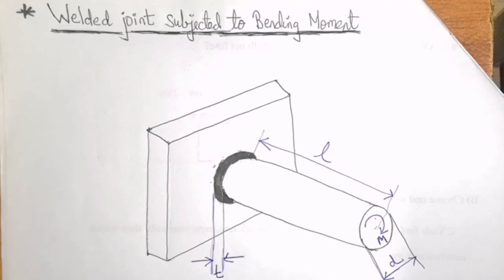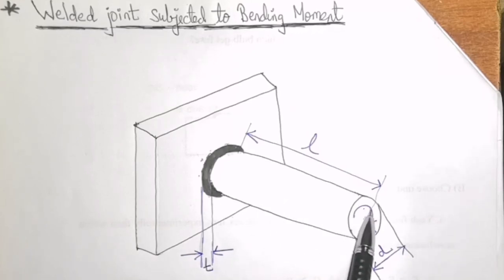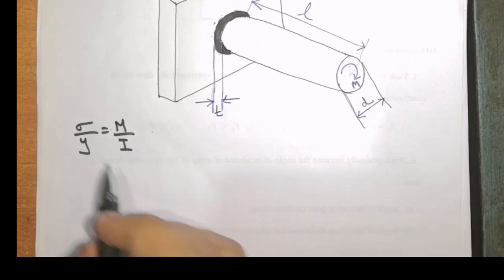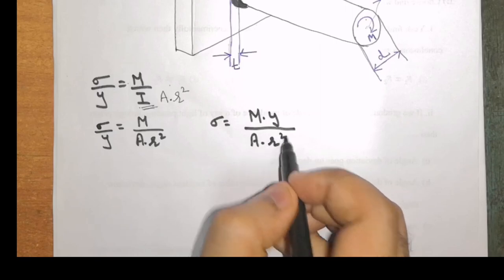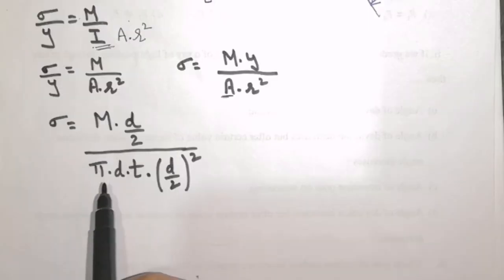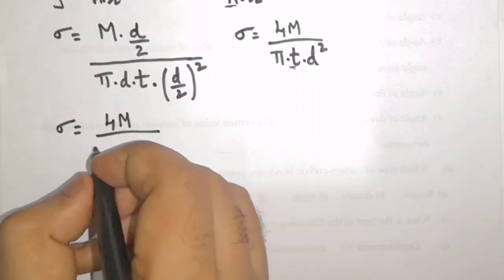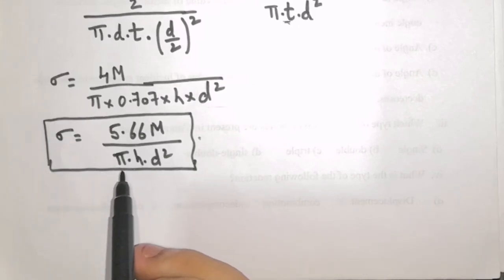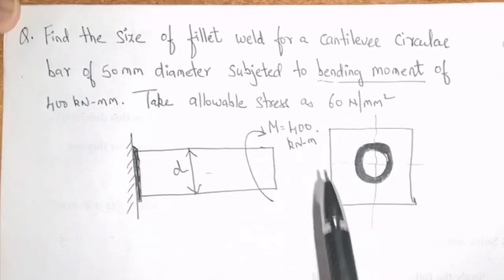Machine Design - Design of Welded Joints - Lecture 5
Circular
 weld subjected to Bending Moment